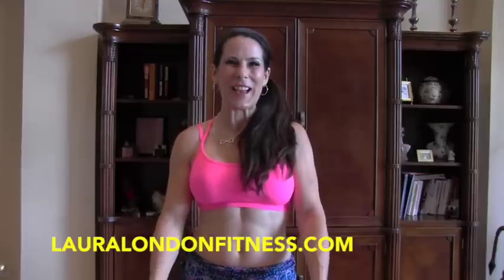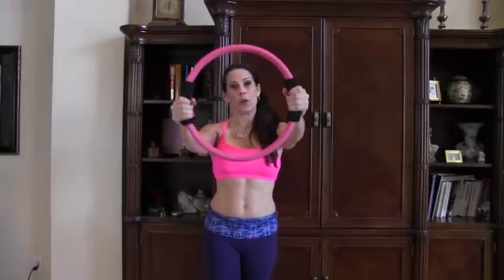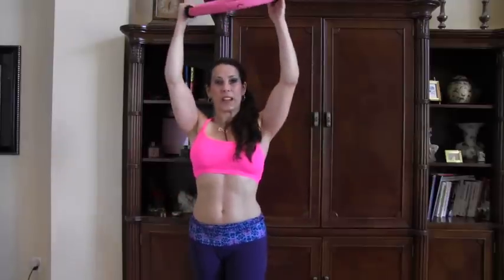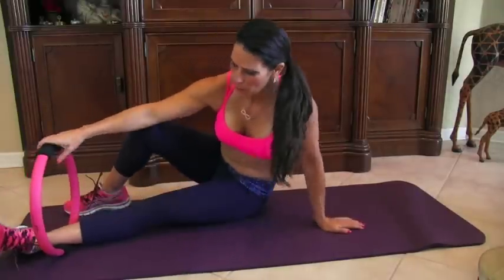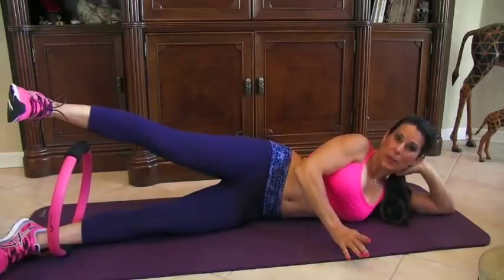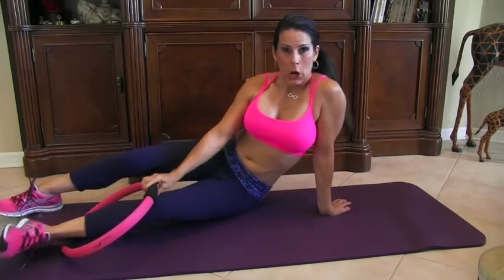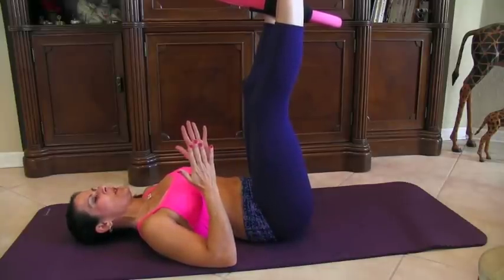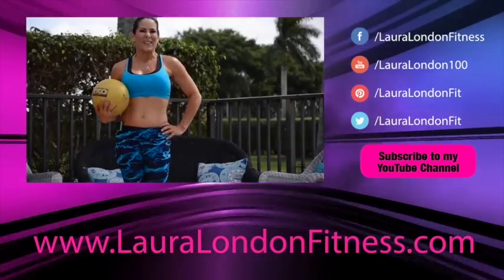Pilates Ring Workout With Laura London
I have got a great workout for your today with the Pilates Ring. It is one of my favorite "toys" to workout with. Today I am going to show you a few exercises you can do with the ring.